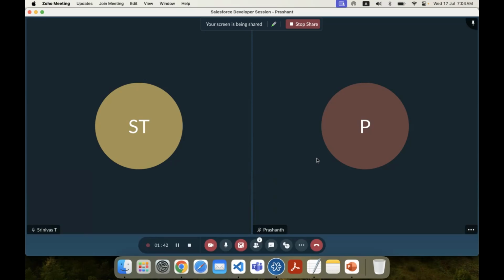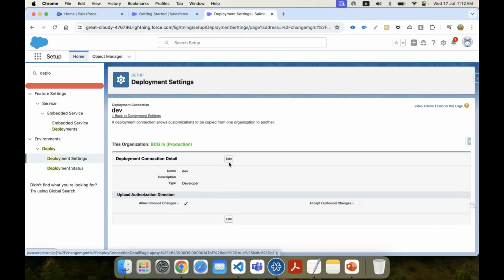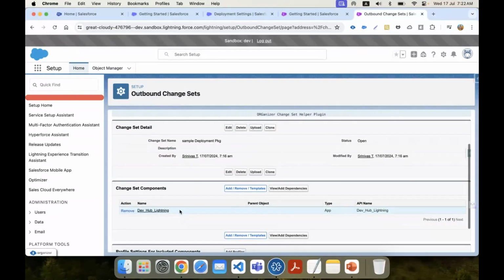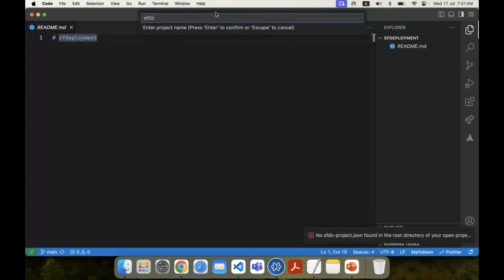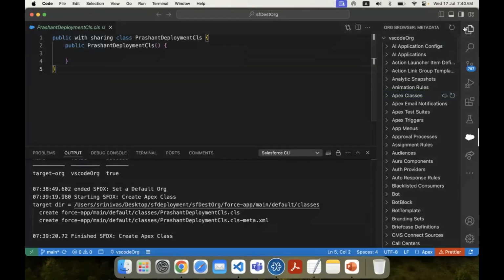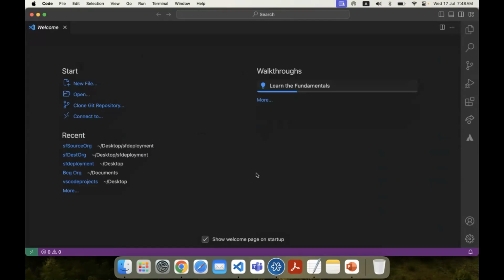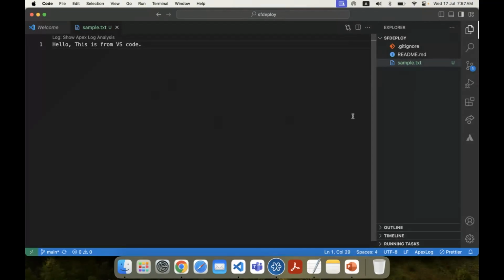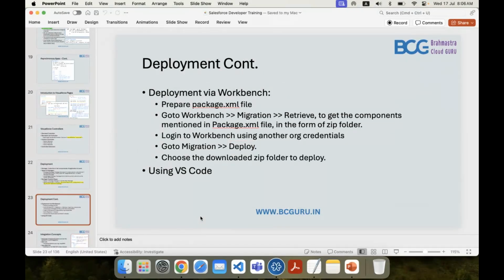Salesforce Training Videos - Deployment Types